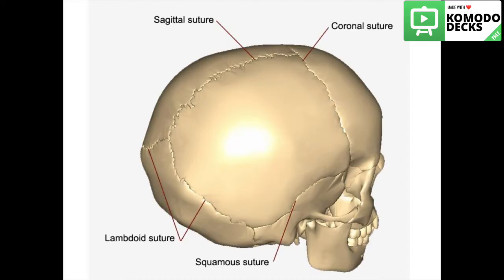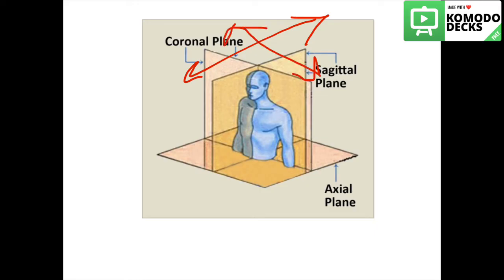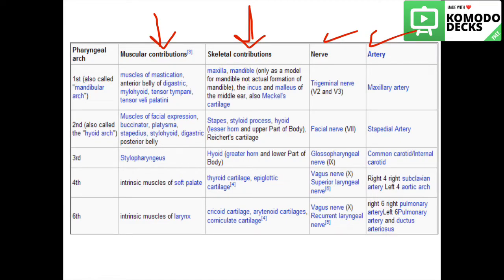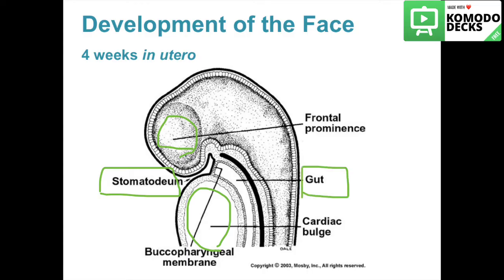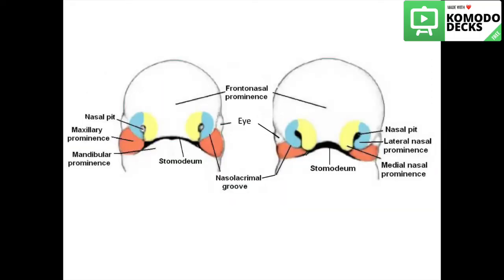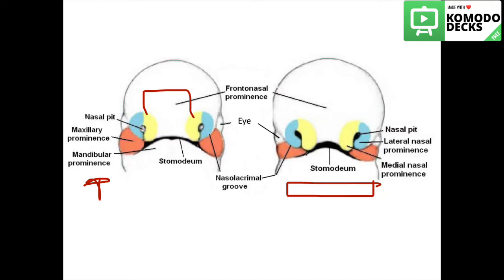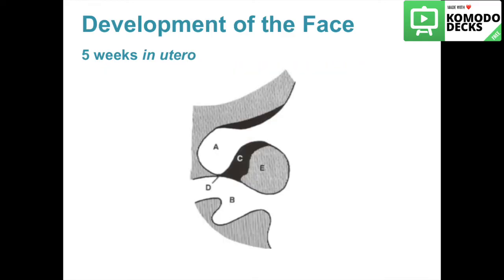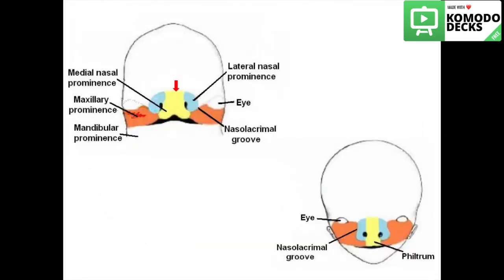Oral embryology_Face_part1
Development of face